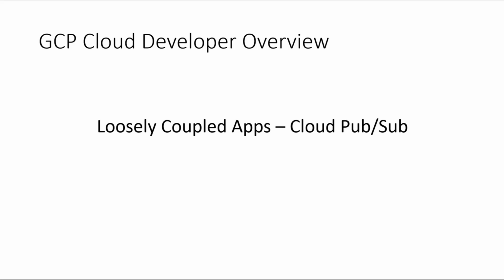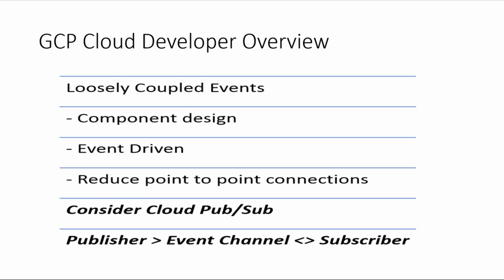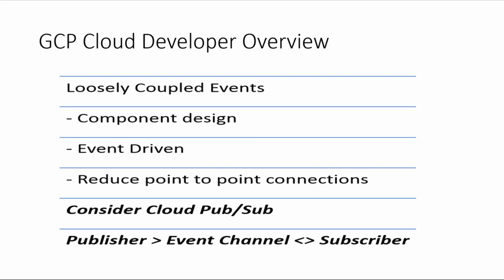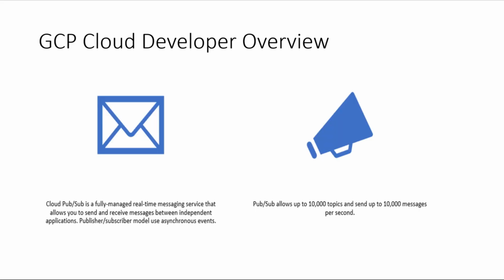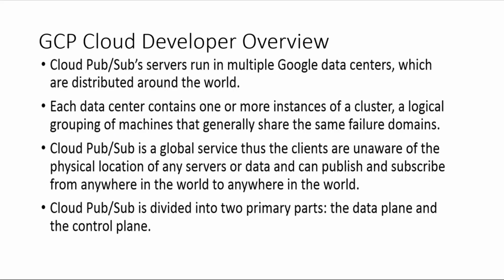GCP Cloud Developer FREE Mini Bootcamp Session 7 Cloud Pubsub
Join in on my 20 hour course GCP Professional Cloud Developer Bootcamp on Udemy.

Google Cloud Platform Cloud Architect YT Mini Bootcamp - Session 10 -Bigtable Bigquery

Google Cloud Engineer Live Lesson (Live Online)